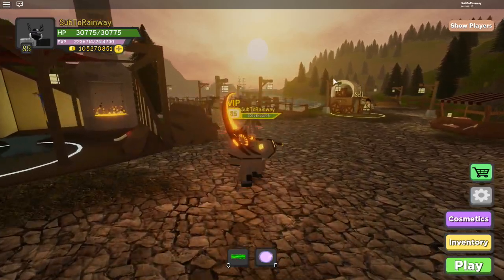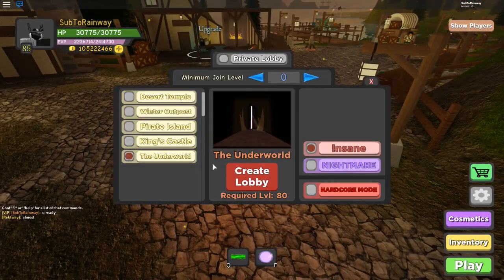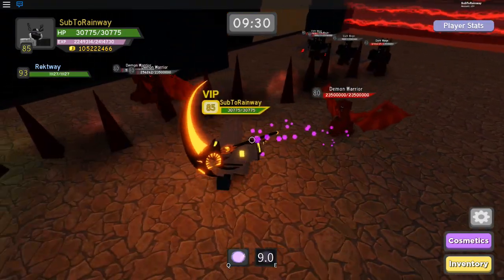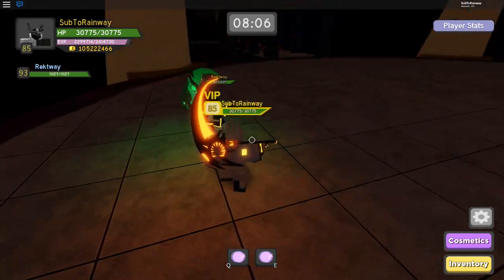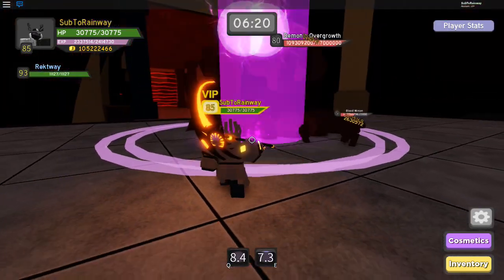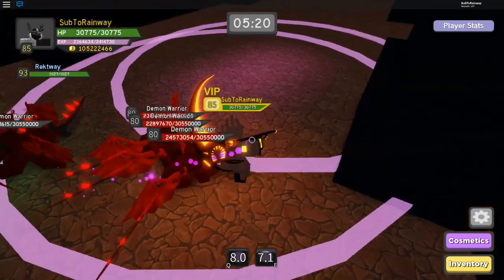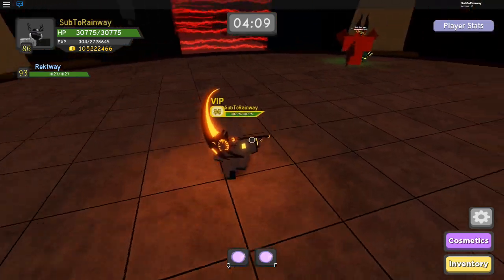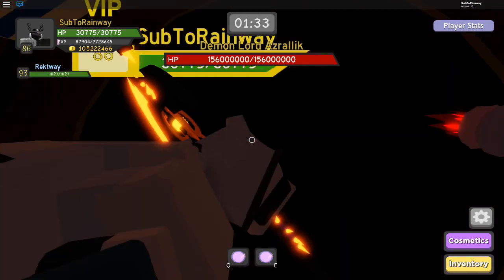THE UNDERWORLD *NEW MAP* FIGHTING THE DEMON LORD BOSS (ROBLOX: DUNGEON QUEST UPDATE)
Make sure to turn on the bell so you never miss an upload 🔔

Battle through dungeons with friends to slay the boss that awaits!
Acquire tons of loot and upgrade the gear you get to become powerful and face stronger enemies!

---NEW UPDATE---
- New map called "The Underworld"
- 3 new bosses
- 20 new weapons
- 9 new sets of armor
- 6 new abilities
- Option to 10x upgrade in the blacksmith
- New cosmetic appearance shop, where you can buy appearance overrides to look different no matter what gear you have equipped.